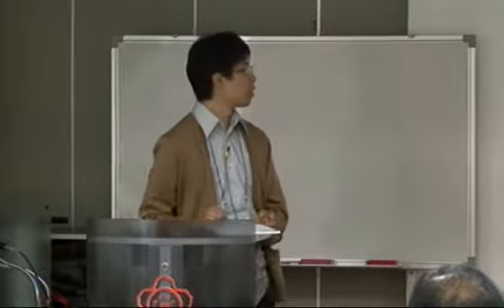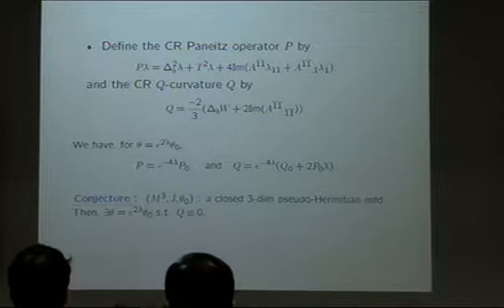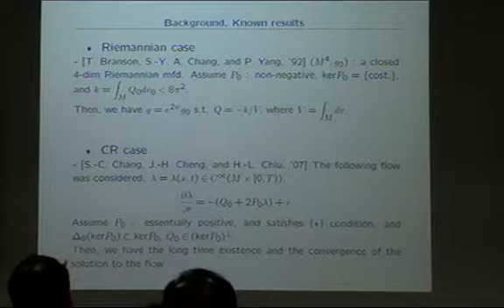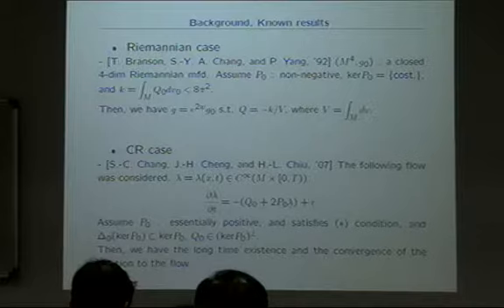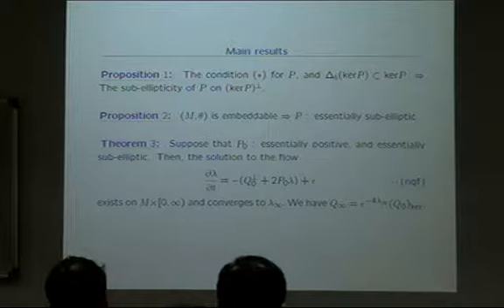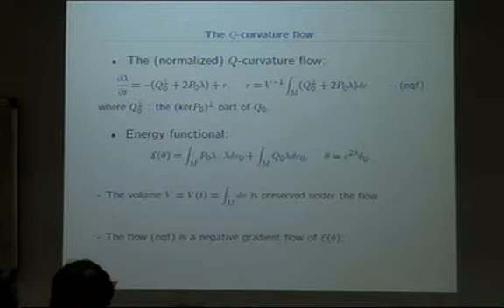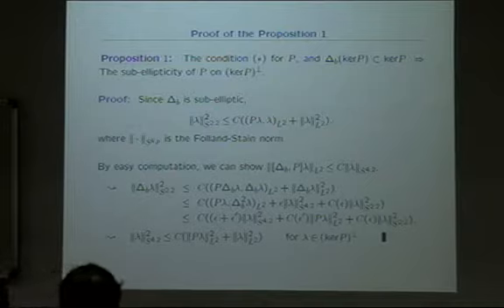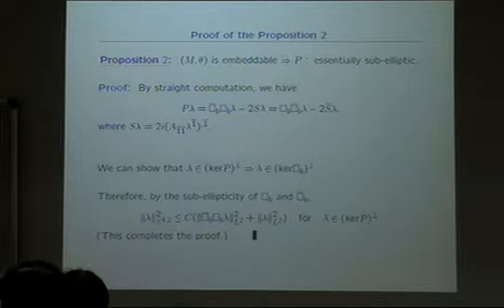Takanari Saotome (OCAMI) / The Q-curvature flow in a closed CR 3-manifold / 2011-11-04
2011 NIMS Hot Topics Workshop on The 15th International Wokrshop on Differential Geometry